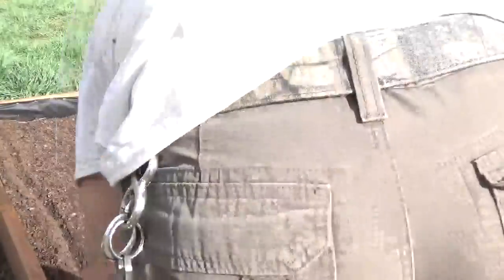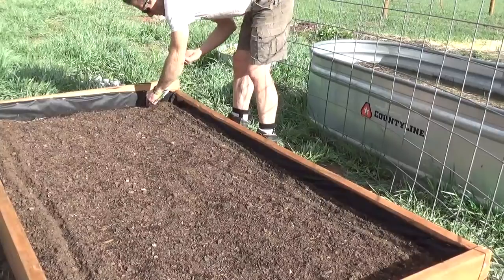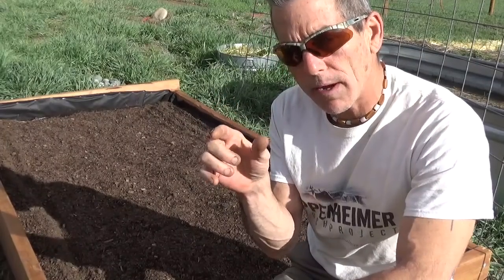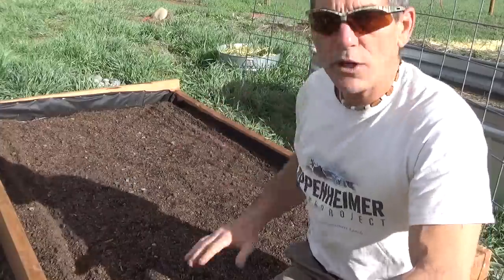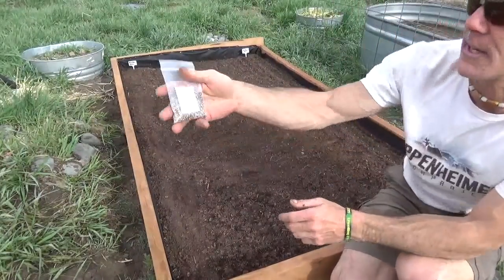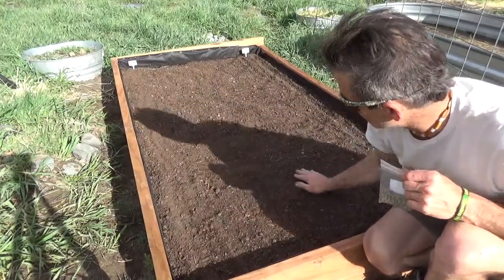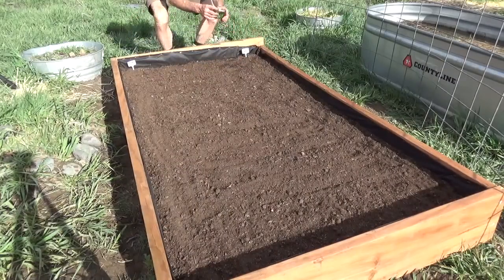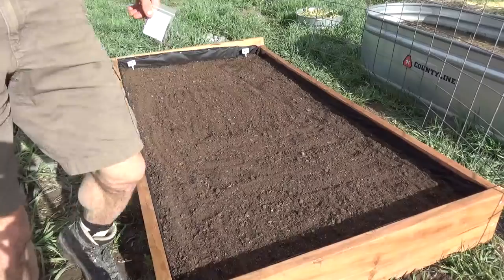Spring Raised Bed Planting For Maximum Efficiency - Biodiversity And Variety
Today I share some of my methods of planting spring seeds in a container garden for maximum biodiversity and variety.

Bitcoin: 17NV3vtcQhRnsRnjckCcYkKVEUcnirKQ62